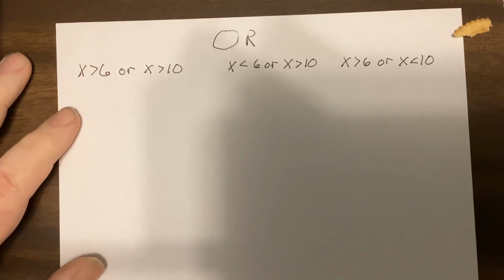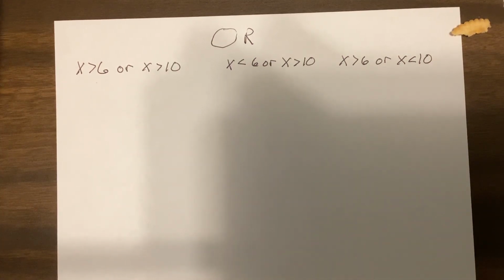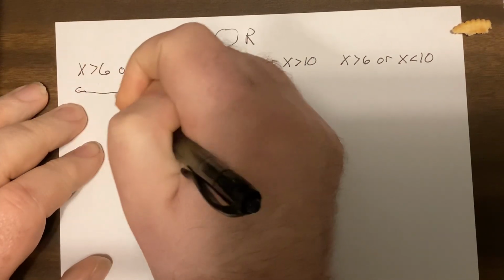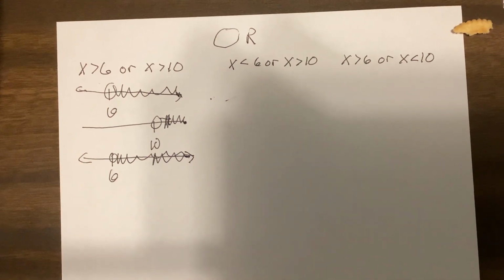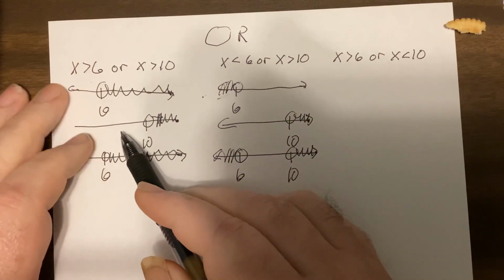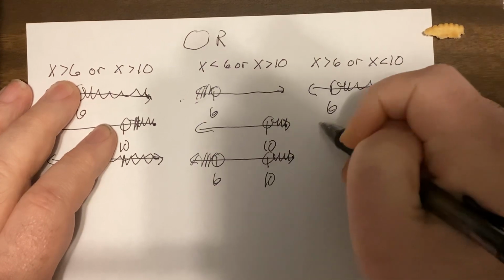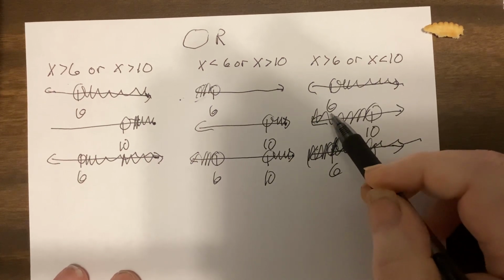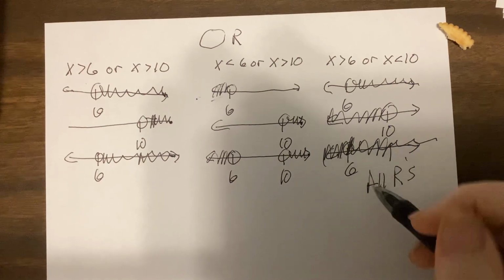Alg or part 1